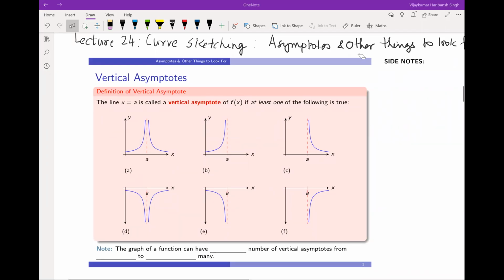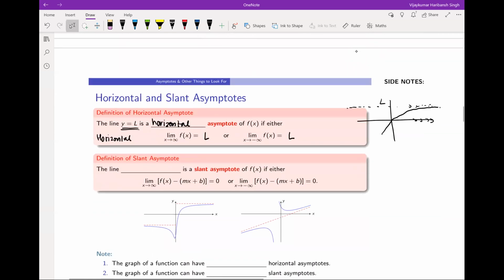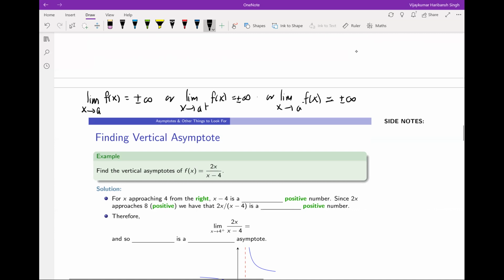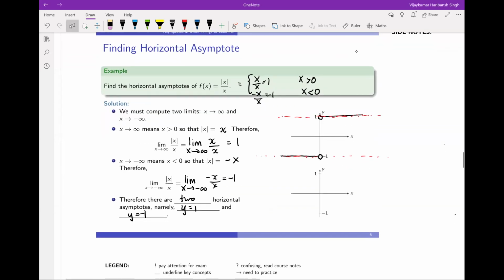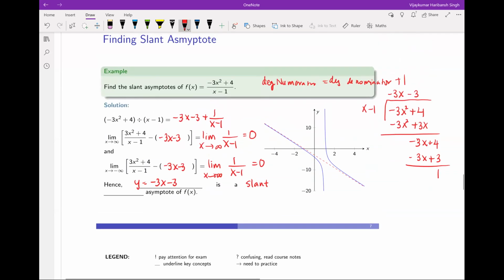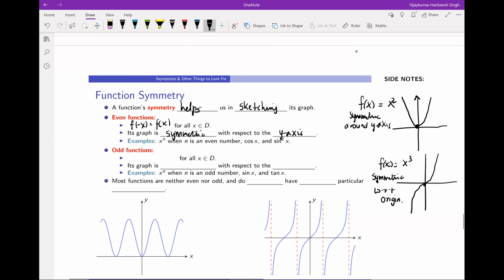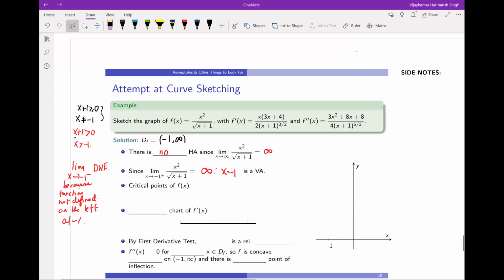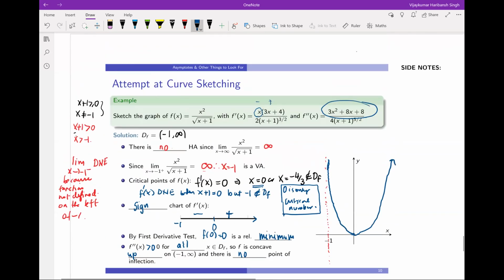Lecture 24: Curve sketching: Asymptotes